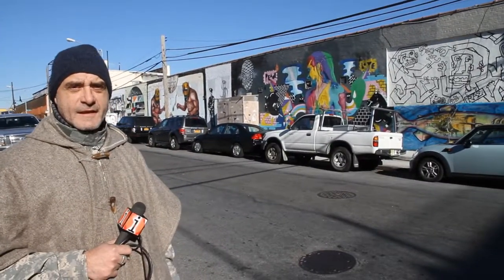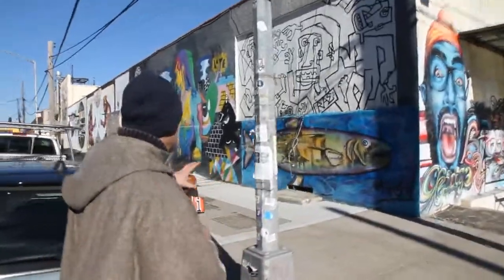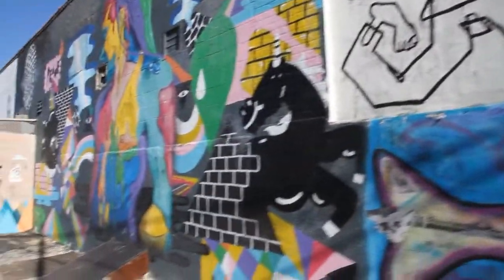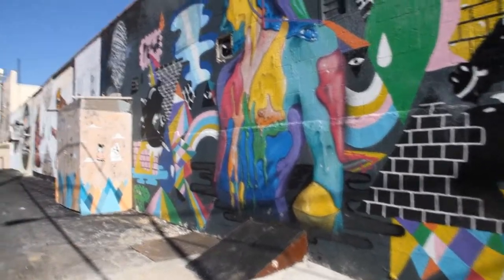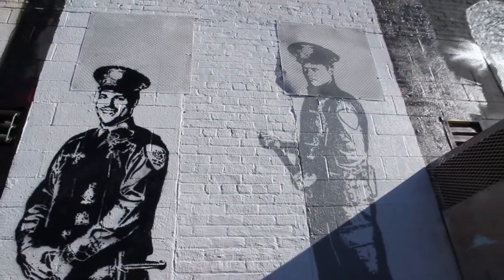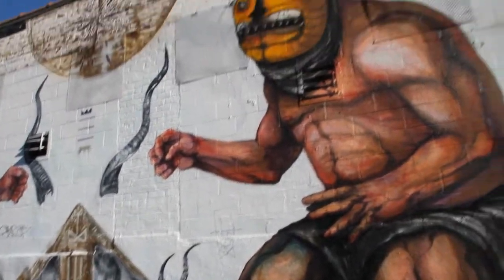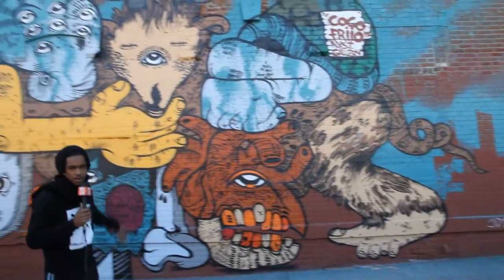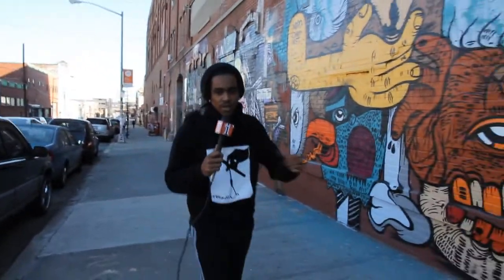Brooklyn Urban Art Project - Williamsburg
Street art that is also fine art located in Brooklyn around Scholes St. and Waterbury St. (East Williamsburg).

Check out my photos and video interviews these amazing pieces of art.